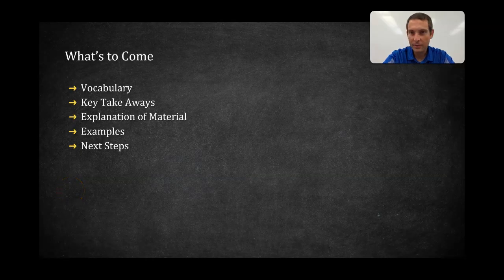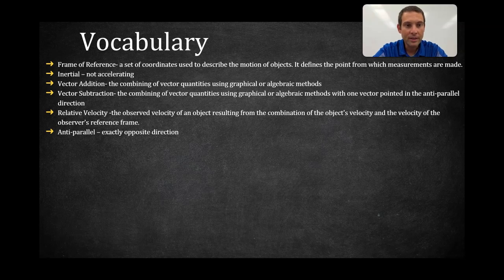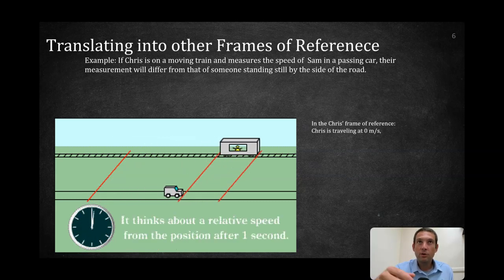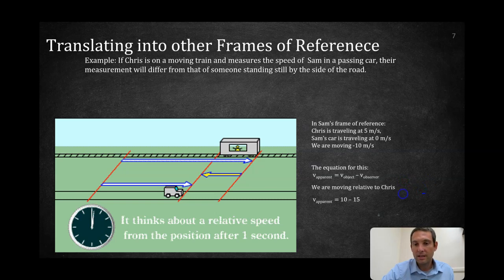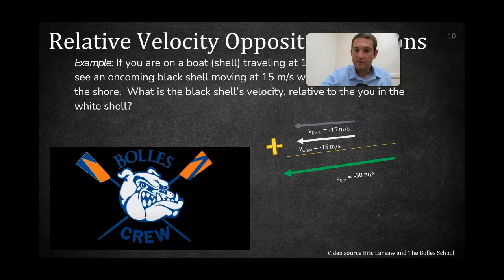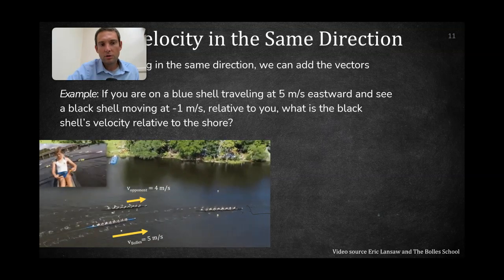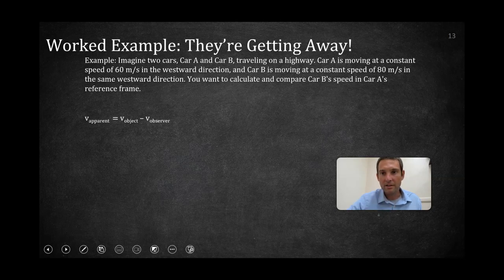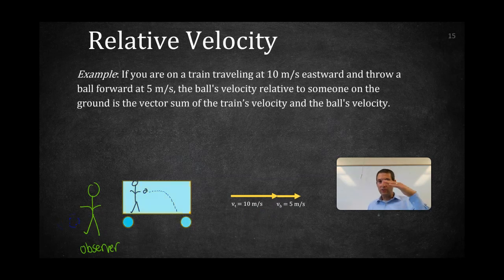Unit 1.3.1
Crew Videos from Eric Lansaw (@lndshark ) via The Bolles School (Thank you!)